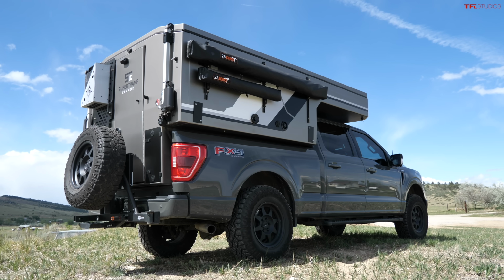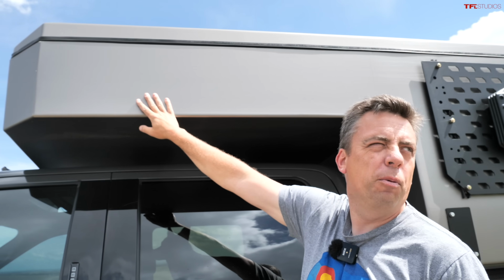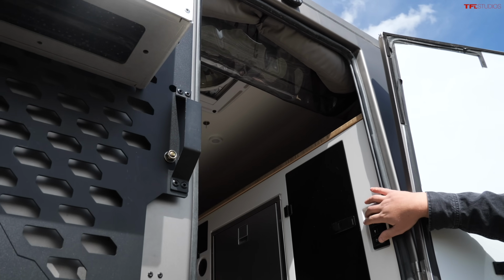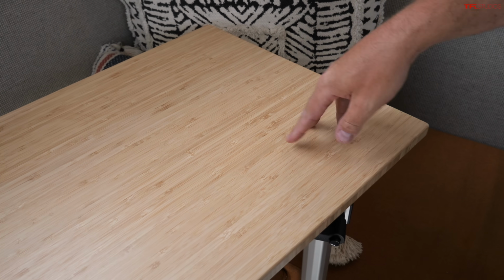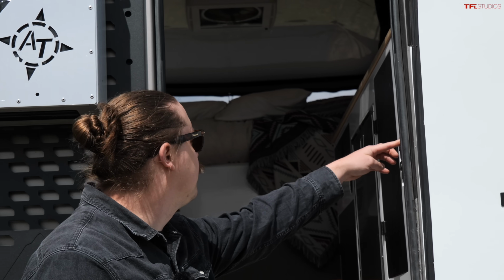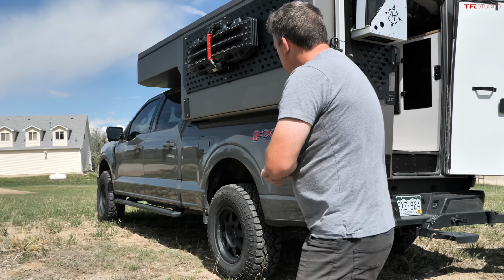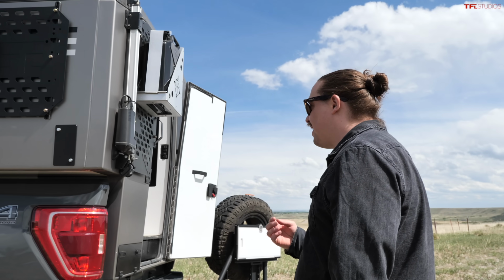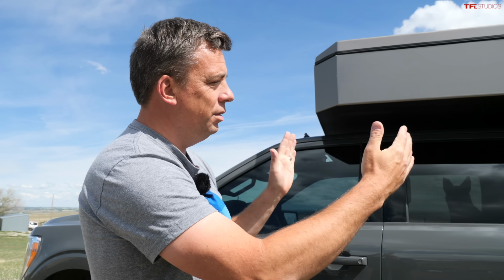This Ford F-150 Has The COOLEST Adventure Camper - Dude, I Love My Ride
In this Dude, I Love (or Hate) My New Ride video, Andre takes a look around a Ford F-150 with its owner Ross, a photographer and filmmaker who transformed his off-road truck into an awesome adventure camper.